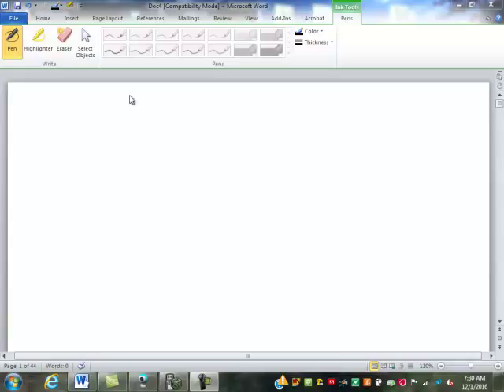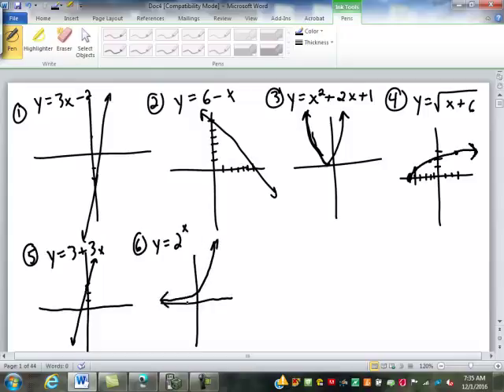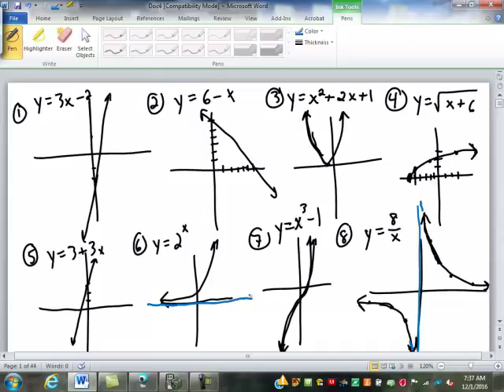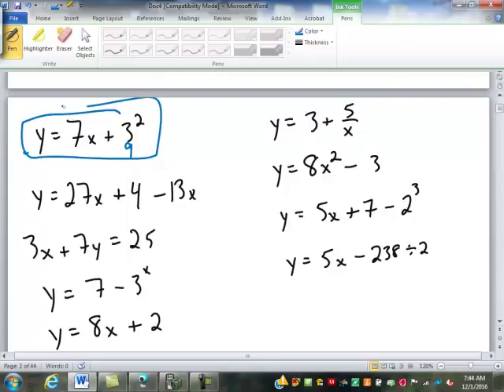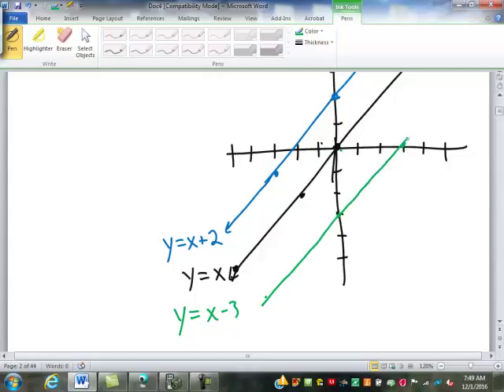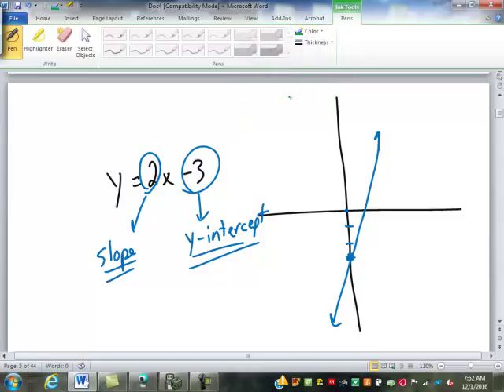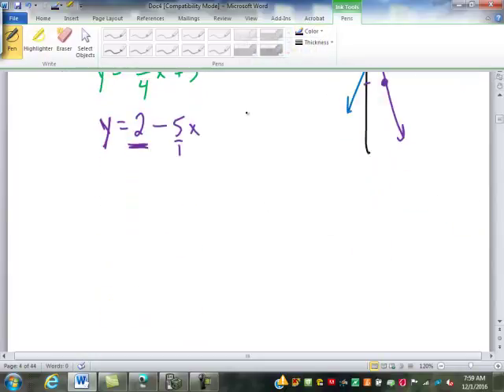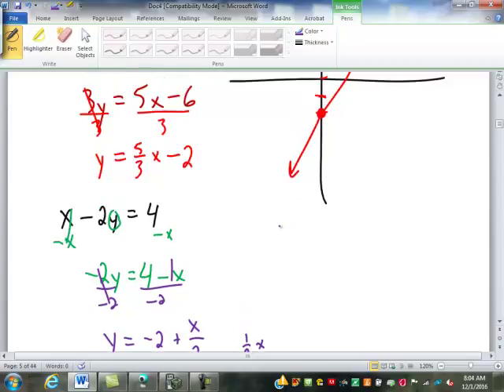60 Graphing Lines